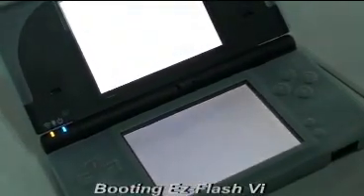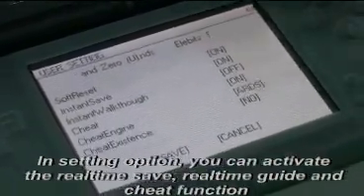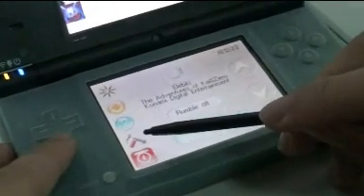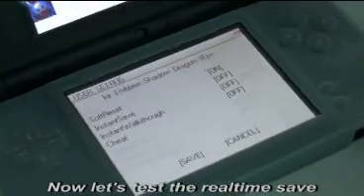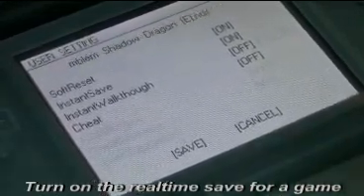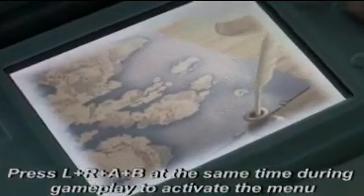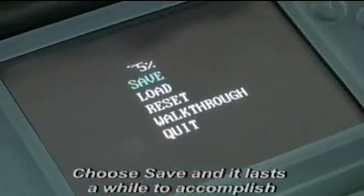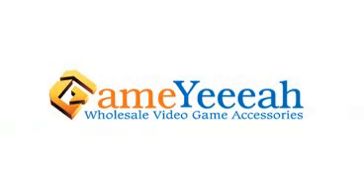EZ-Flash Vi Review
This video is a review about DSi flashcard Ez-Flash Vi.
Please see the full review at ishopvideogame's blog.